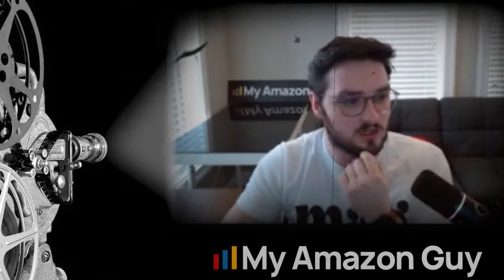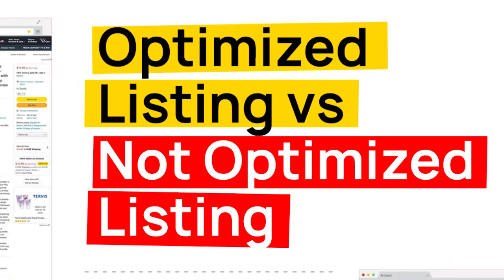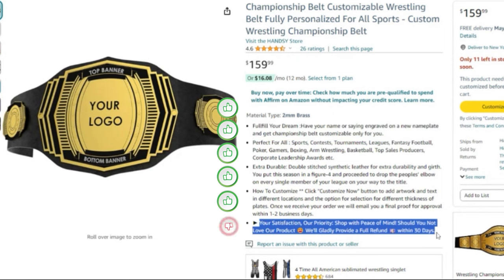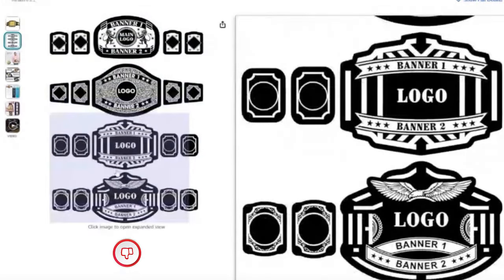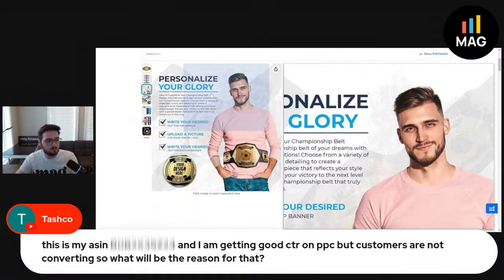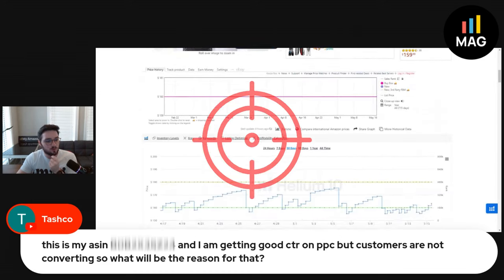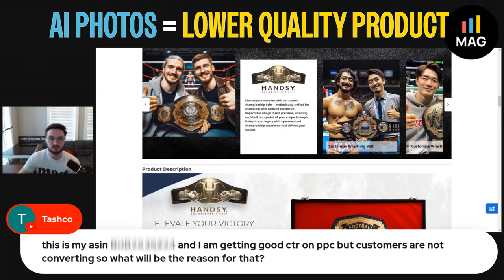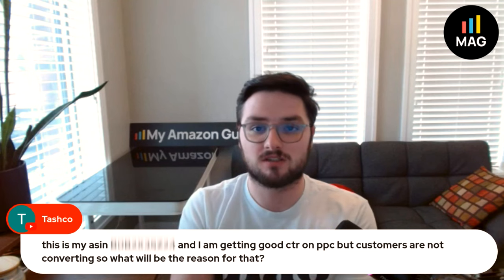Turn Amazon PPC Clicks into Conversions by Optimizing Images and Competitor Targeting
Struggling to turn PPC clicks into sales? Discover simple strategies to improve your product listings and stand out against competitors. Learn how to optimize your titles, images, and keywords for better results.

Want a free ASIN review? and let’s unlock your listing’s potential!

Timestamps:
00:00 - Introduction and Common Issues
00:26 - Improving Product Title and Keywords
00:51 - Reviewing Main Image and Text
01:35 - Enhancing Product Images and Text for Mobile Users
02:41 - Competitor Analysis and Targeting Strategies